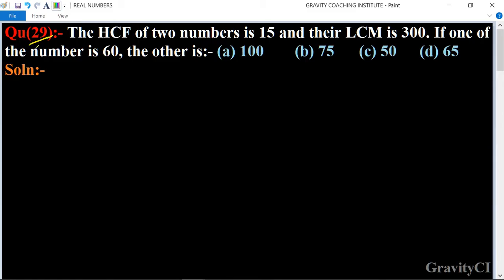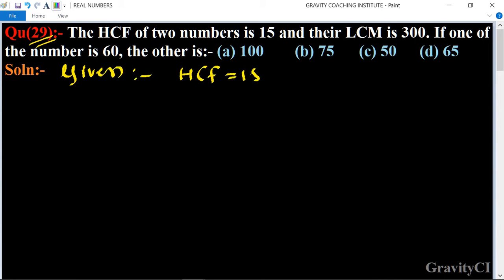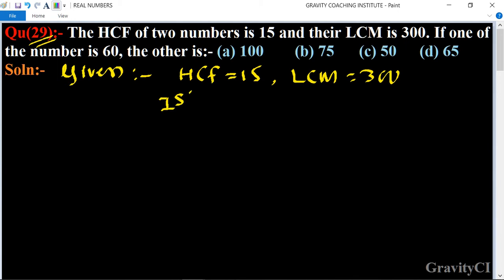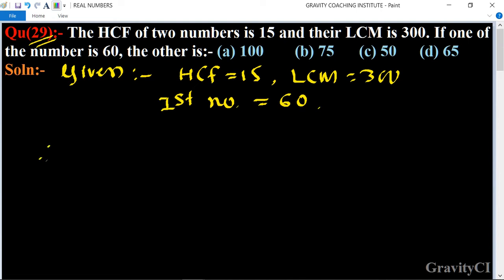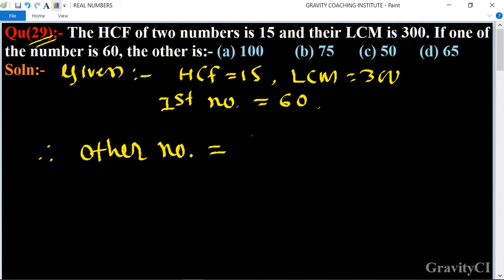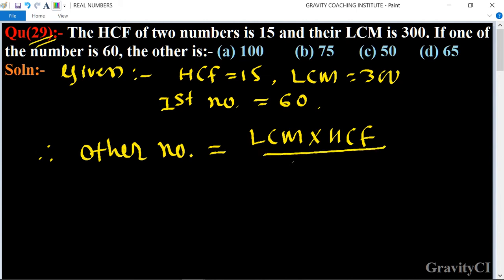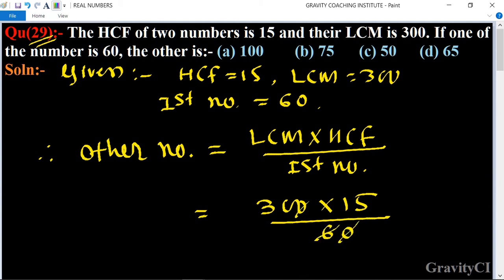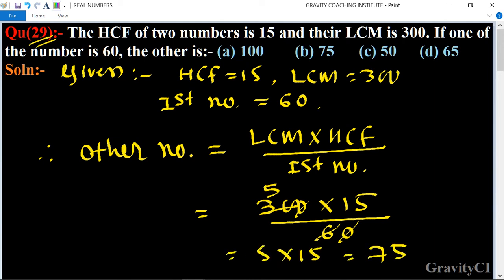Q29 | The HCF of two numbers is 15 and their LCM is 300. If one of the number is 60 the other is